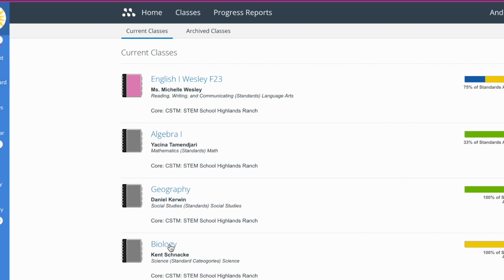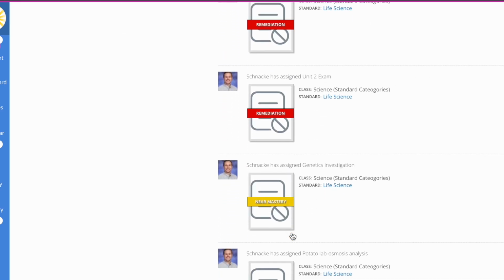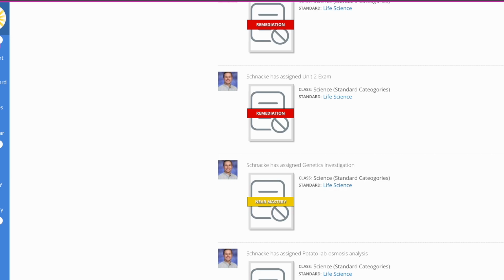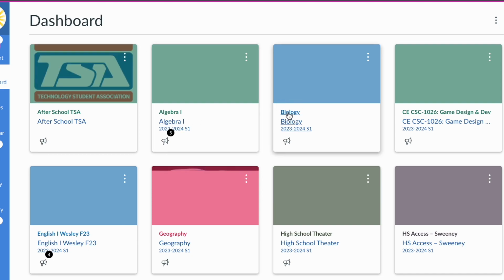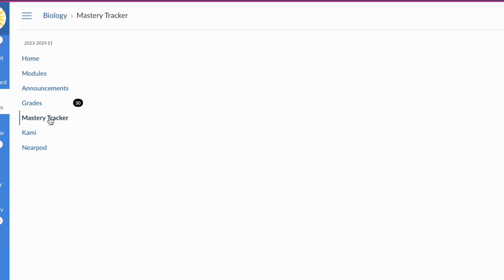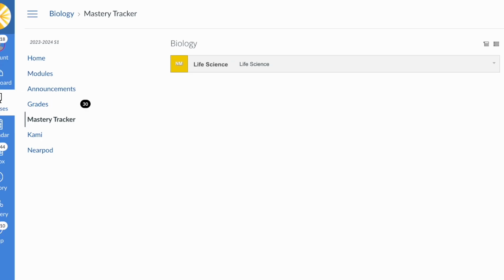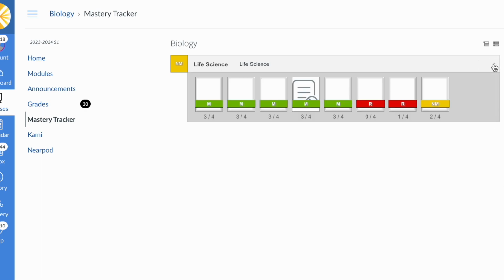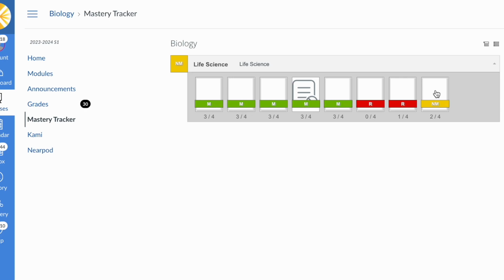High School Mastery Connect Grading Informational Video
High School Mastery Connect Grading Informational Video by Michelle Gasser, Director of Curriculum and Instruction